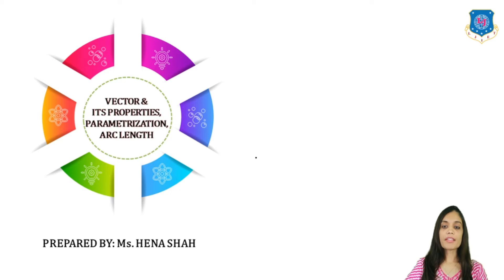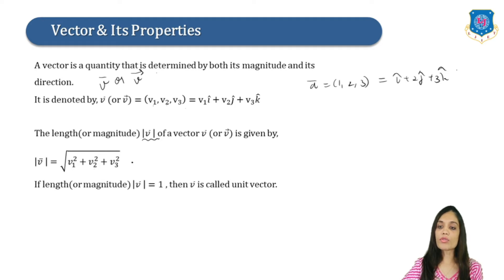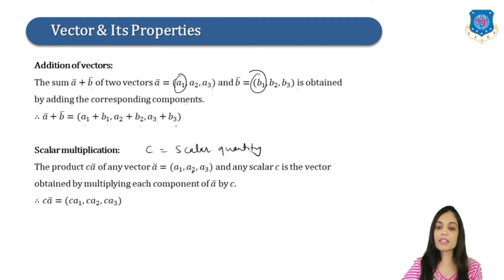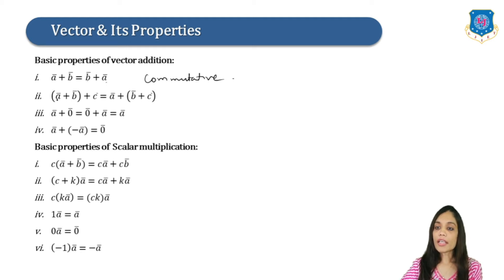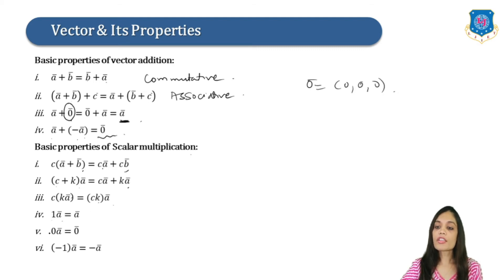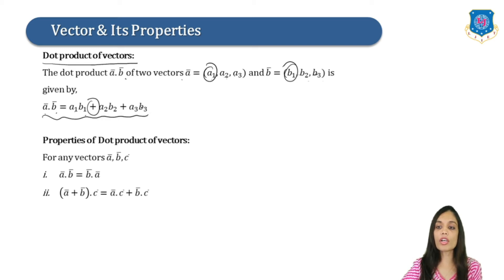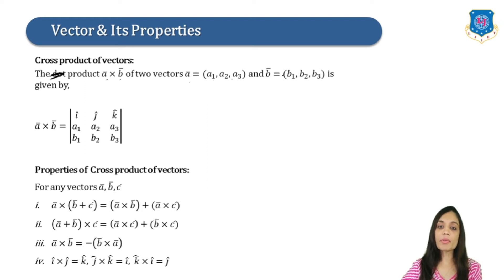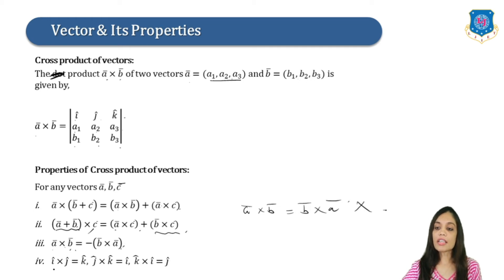Lec-51_Vector & its properties, Parametrization ,Arc length| Mathematics-I|First year Engineering